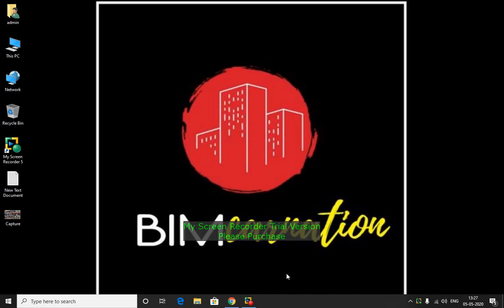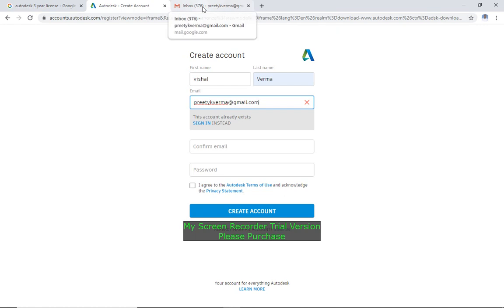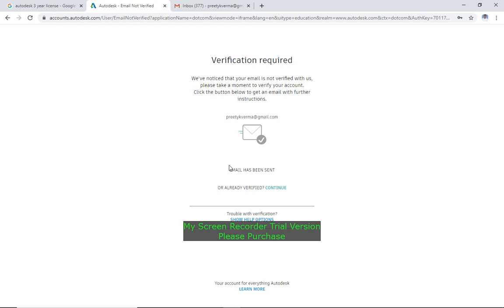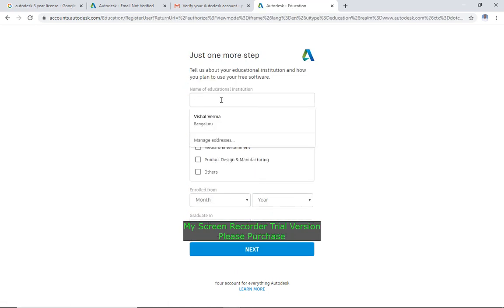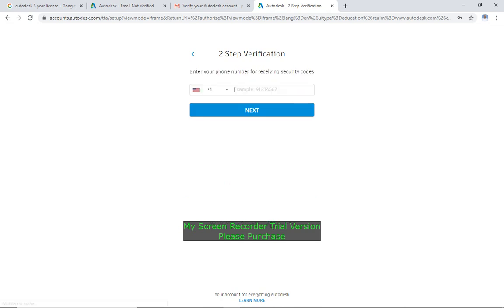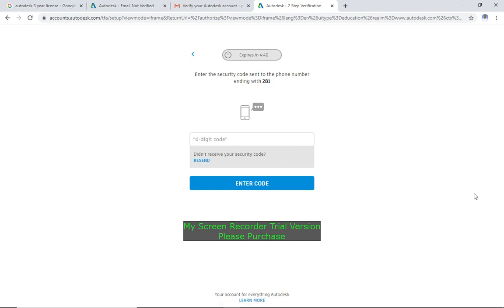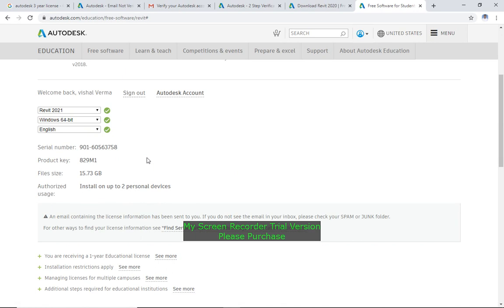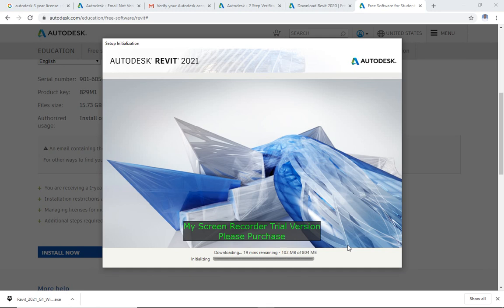Revit Student Edition Download & Install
Detailed presentation on how students can signup to autocad website download and install software for free.